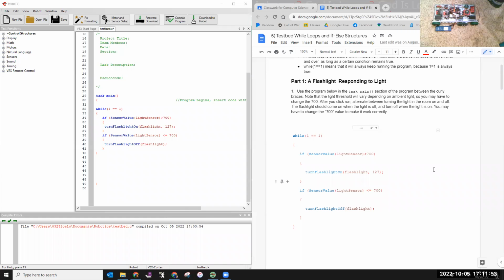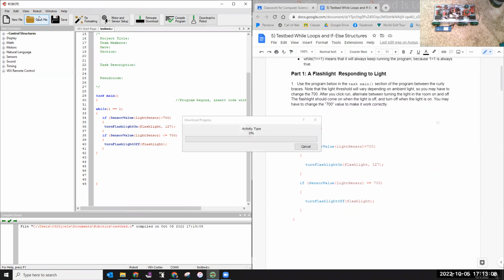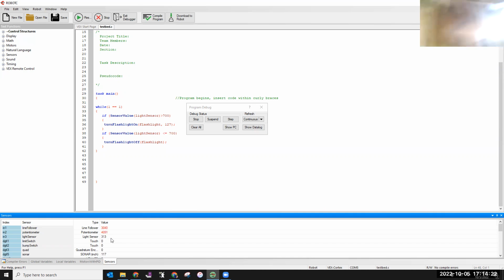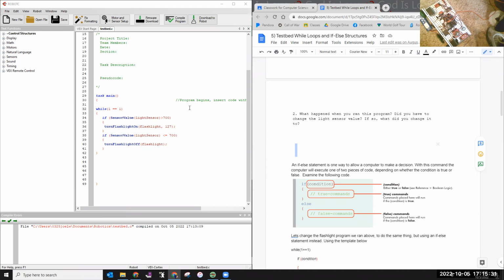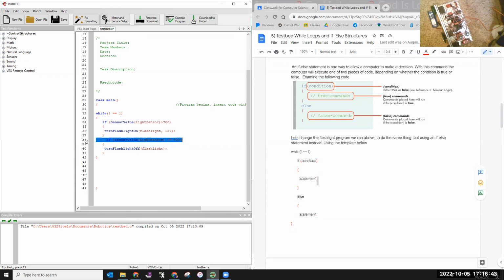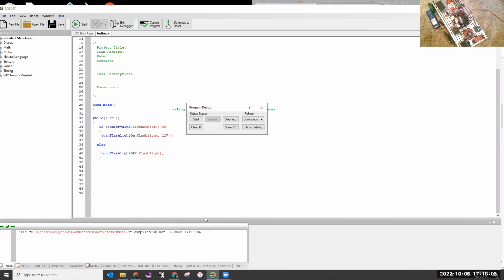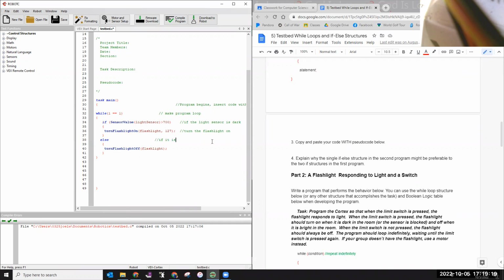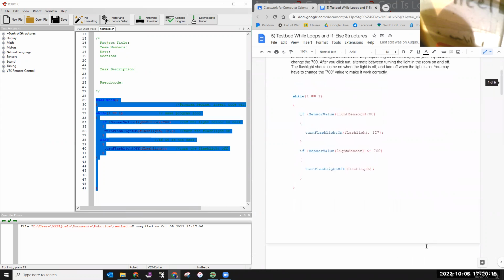POE 3.1.4 While If Else Programming Part 1